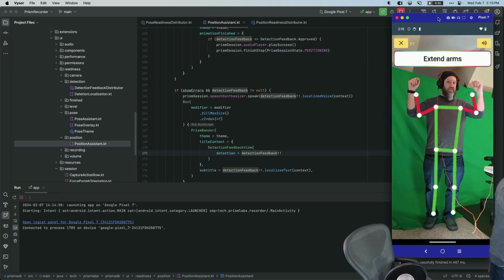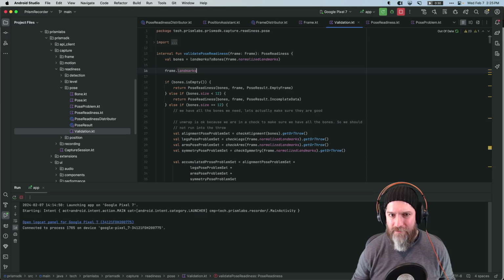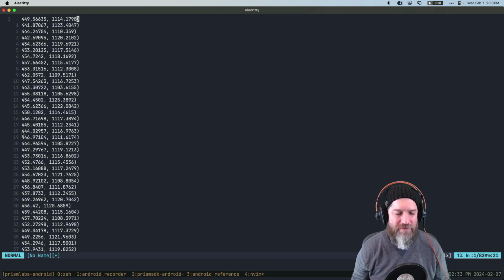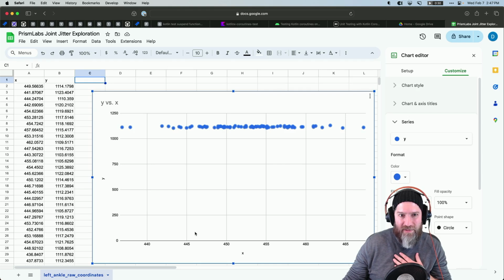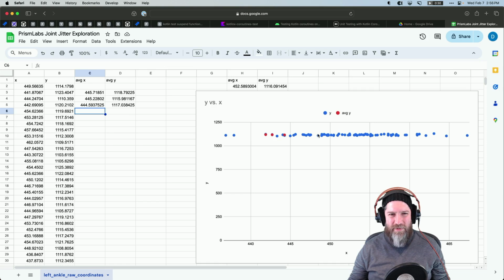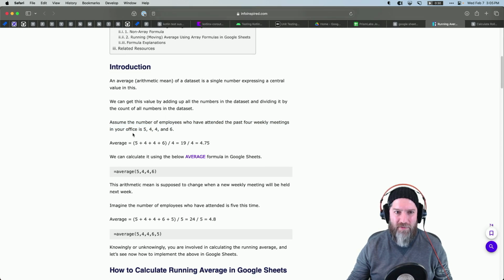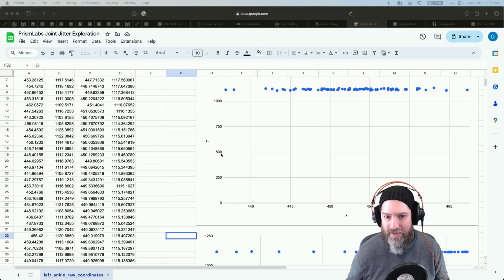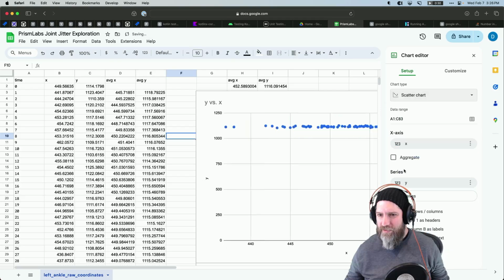Explore if a windowed running avg algo would dampen the jitter in PrismLabs Android SDK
In this video I explore the idea of using a windowed running average algorithm to see if it will stabalize/dampen the jitter that we are getting back from MLKit on Android in terms of landmark detection. We are using this while implementing the Android SDK for PrismLabs. This SDK is built using Kotlin and Jetpack Compose.